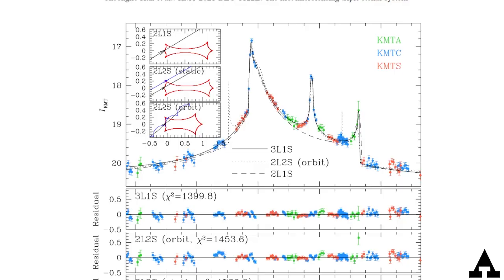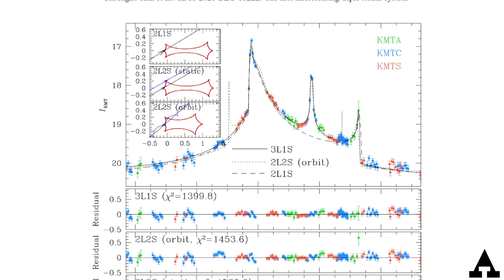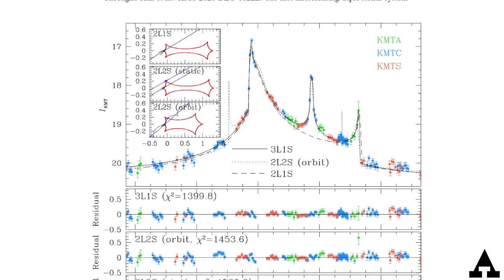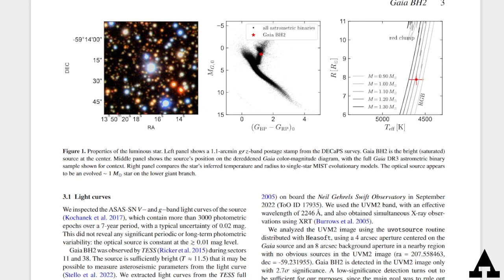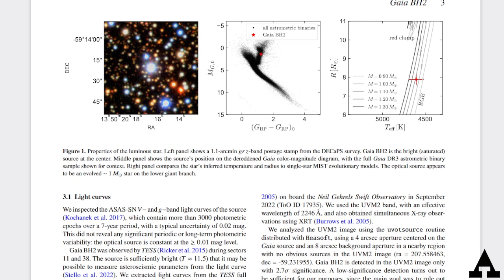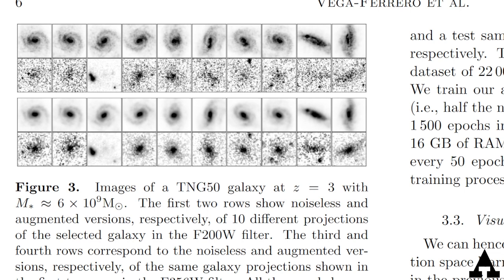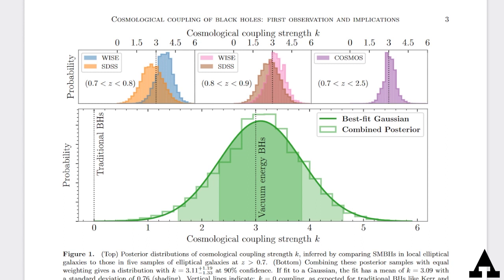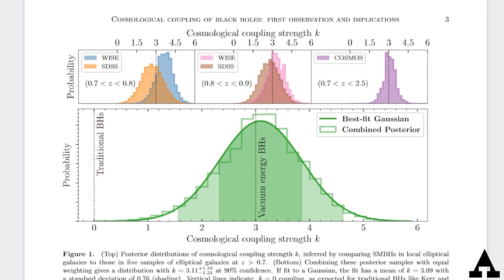Astrophysics news with Sergei Popov. Issue 2.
Lecturer - Sergey Popov, Doctor of Physical and Mathematical Sciences, Professor of the Russian Academy of Sciences